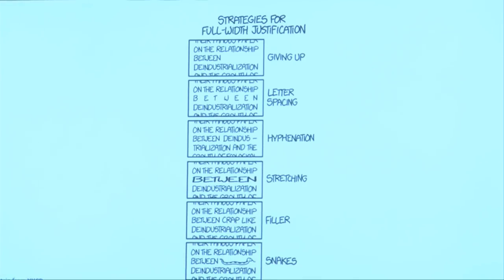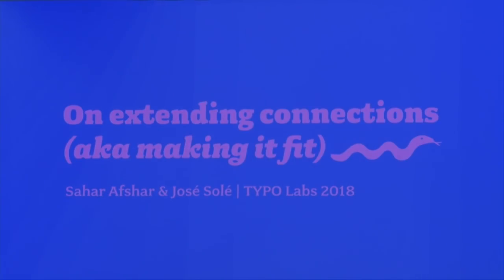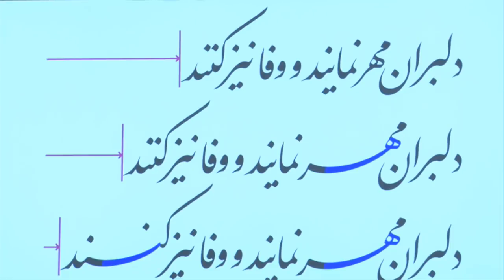TYPO Labs 2018 | Sahar Afshar & José Miguel Solé Bruning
On Expanding Connections (AKA Making it Fit): In their talk Sahar Afshar and José Miguel Solé Bruning discuss the historic context and use of the Arabic extension, and demonstrate how, by using variable font technology, the long standing issue of organic extensions can be resolved to make possible a more dynamic typesetting for the Arabic script.

While this talk focuses on the Arabic script, the methods can also be extended to other connecting writing systems, as well as Latin script styles.